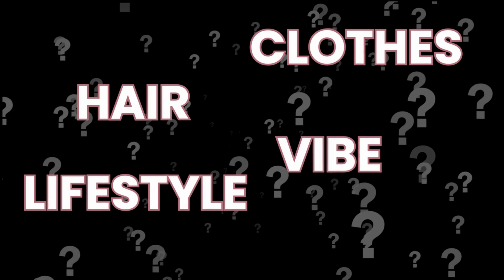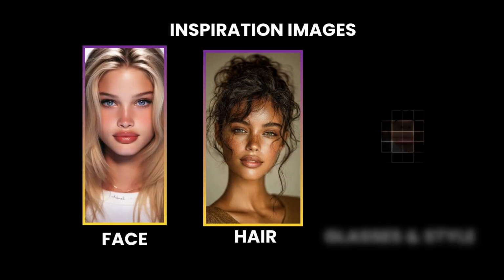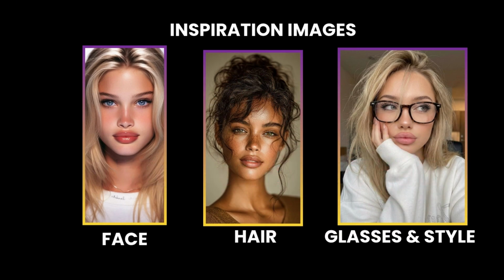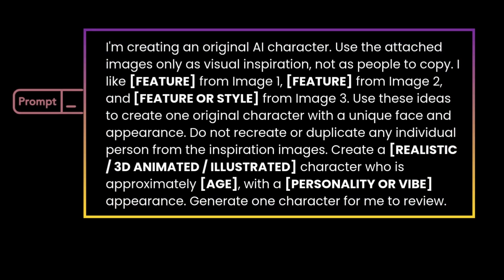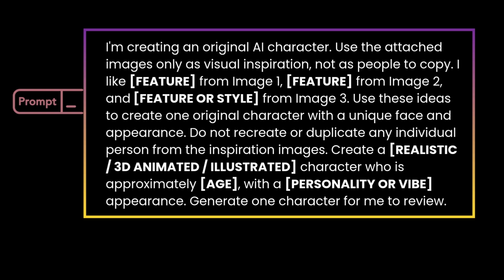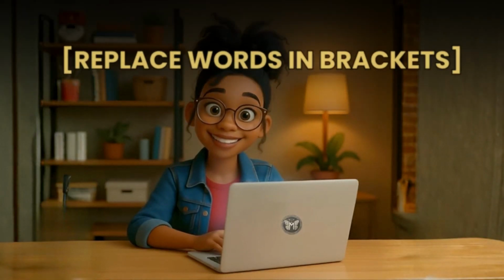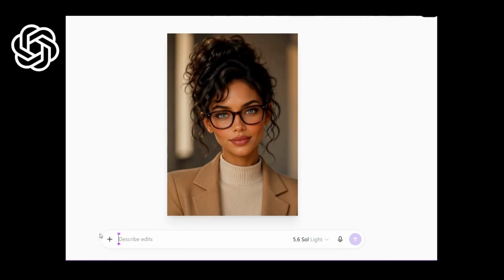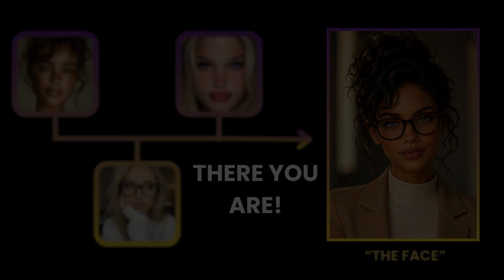How to Find "The Face" for Your AI Character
✨Why does your AI character look like a different person every time you create a new image? 🤔

In this video, Pixar Missy shows you how to find “the face,” create an original character using inspiration images, and use a reference image to help keep your character recognizable and consistent.

Plus, I’m sharing a simple beginner-friendly prompt you can copy and use to create your own character.

Got questions? Leave them in the comments...your question might become one of our next lessons! 🦋

🎬 Welcome to Faceless Freedom TV — where we make AI simple, practical, and human.

If you’re a GenXer, Boomer, or beginner trying to understand AI without tech overwhelm… you’re in the right place.
⏱️ Timestamps
0:00 The Secret to Consistent AI Faces
0:59 Designing Original Characters from Scratch
1:43 The Prompt Strategy for Character Creation
3:38 The Power of the Anchor Image
💠THE INSPIRATION IMAGE PROMPT
Here is the prompt we used:

I'm creating an original AI character. Use the attached images only as visual inspiration, not as people to copy.

I like [FEATURE] from Image 1, [FEATURE] from Image 2, and [FEATURE OR STYLE] from Image 3.

Use these ideas to create one original character with a unique face and appearance. Do not recreate or duplicate any individual person from the inspiration images.

Create a [REALISTIC / 3D ANIMATED / ILLUSTRATED] character who is approximately [AGE], with a [PERSONALITY OR VIBE] appearance.

Generate one character for me to review.

📌 LEARN HOW TO USE CHATGPT
📑 ChatGPT Basics | Talk to Me Like I’m 50™

📑 Faceless Creator Starter Guide |Talk to Me Like I’m 50™

📑 AI for Small Business Guide | Talk to Me Like I’m 50™

🦋 All characters are created by real human content creator, Joyce Melissa.
💡 On This Channel You’ll Learn:

✓ AI for beginners (step-by-step)
✓ Faceless YouTube strategy
✓ Talking head avatars & animation
✓ Practical AI tools for real life